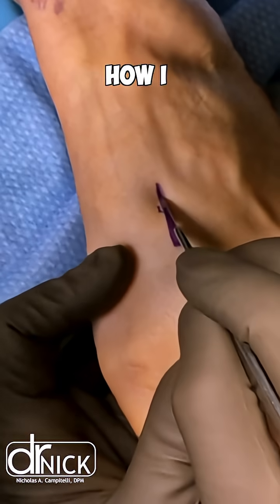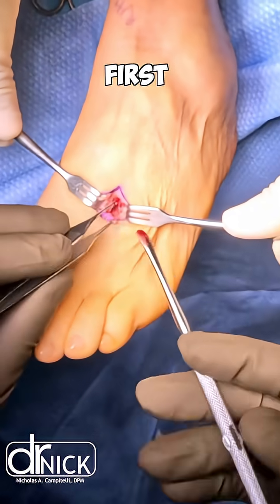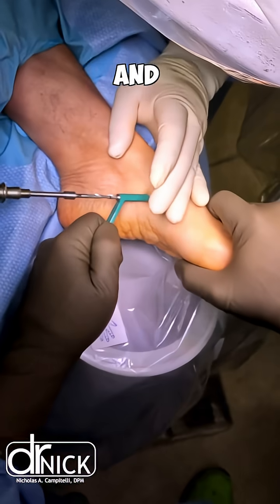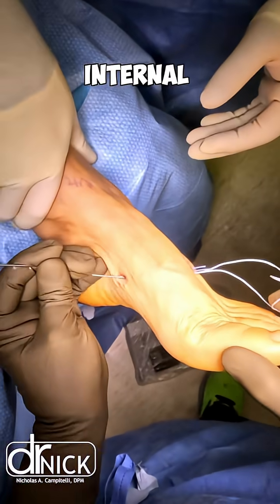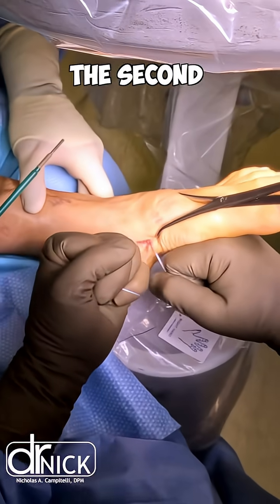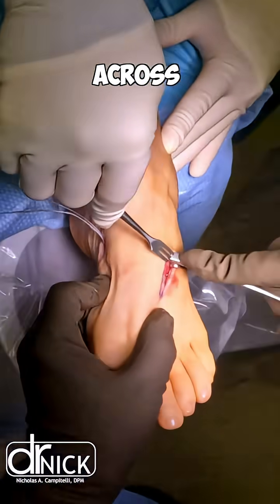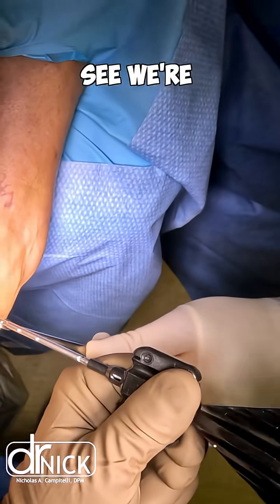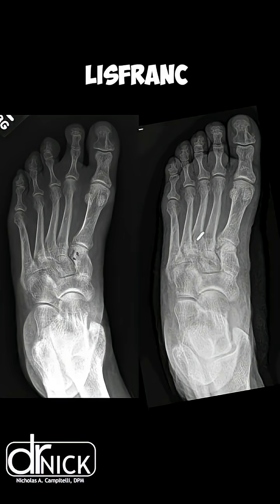Repairing a Ruptured Lisfranc Ligament!! 😳🤯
In this video, Dr. Nick Campitelli demonstrates the surgical repair of a Lisfranc fracture-dislocation using the Arthrex InternalBrace™ system. This advanced fixation technique provides strong, anatomic stabilization of the medial column and Lisfranc ligament without the need for traditional transarticular screws or prolonged immobilization.

Watch as we walk through each step of the procedure—from reduction of the dislocation to suture tape tensioning and anchor placement—highlighting key tips for optimal outcomes and minimizing joint disruption. This technique is ideal for both acute and subtle midfoot injuries.

Key Points Covered:
 • Indications for Lisfranc repair with InternalBrace
 • Exposure and joint reduction
 • Placement of SwiveLock® anchors and FiberTape®
 • Advantages over screw fixation
 • Post-op protocol and rehabilitation pearls

👍 Like this video if you found it helpful
💬 Leave a comment or question below!